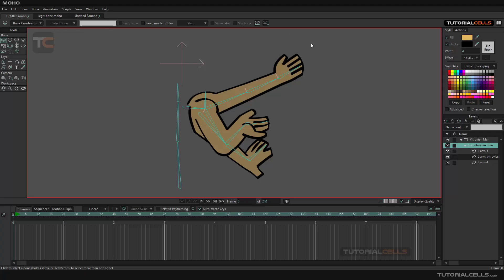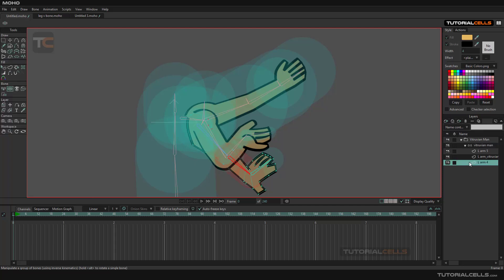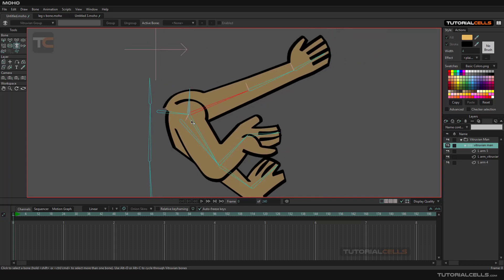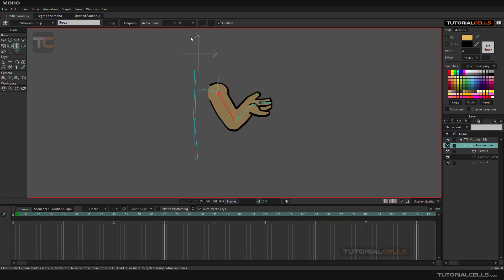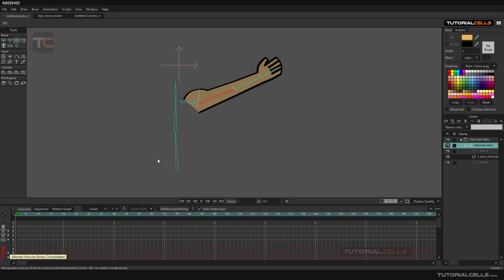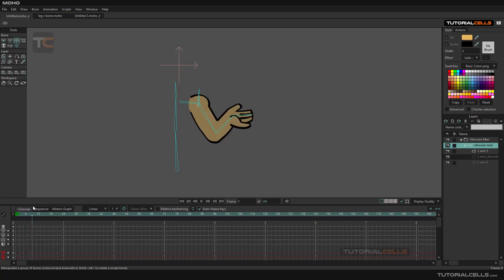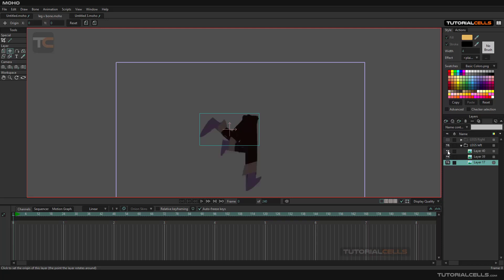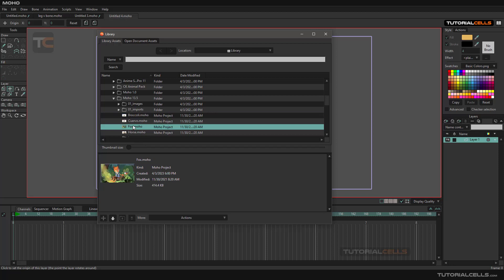0053. Vitruvian bone in moho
Vitruvian bone